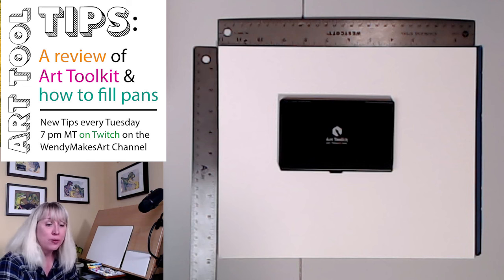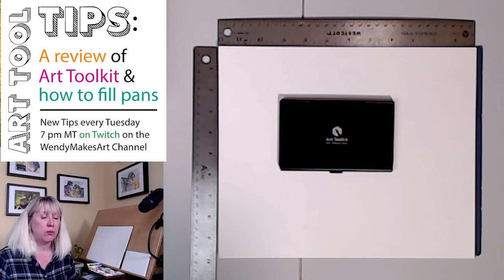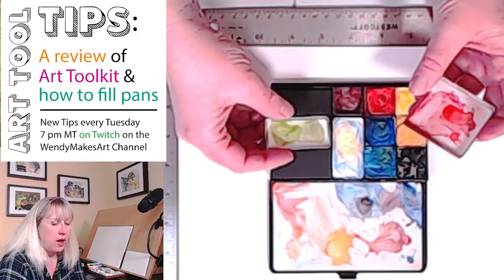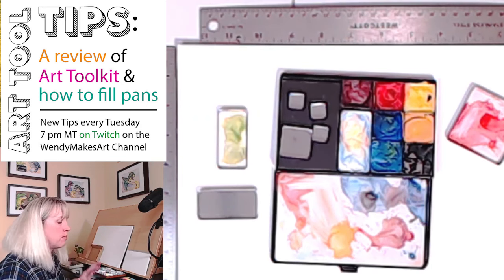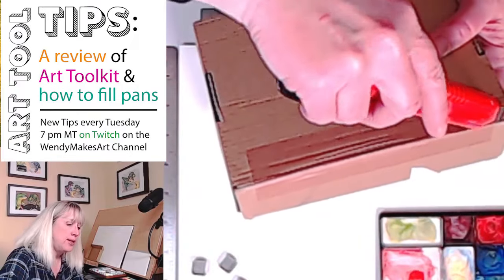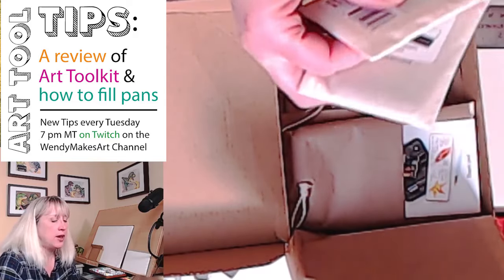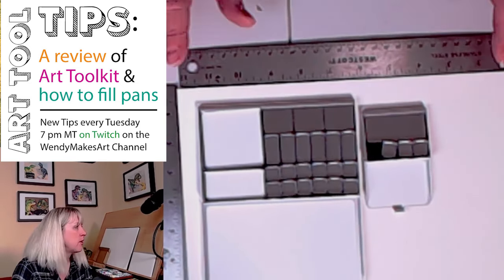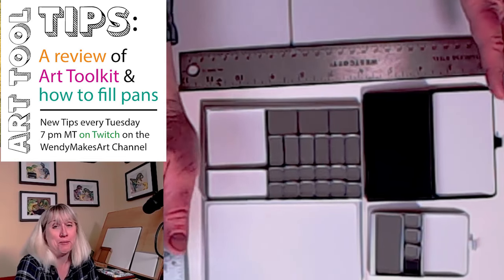Art Tip Tuesday Art ToolKit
Ever heard of Art ToolKit? Watch Wendy share her thoughts on this itsy bitsy paint palette for gouache and watercolor. Get to compare sizes, pan options and watch how to fill the pans. Wendy just LOVES art supplies. This was originally recorded on the WendyMakesArt channel on Twitch and edited shorter for your sanity.